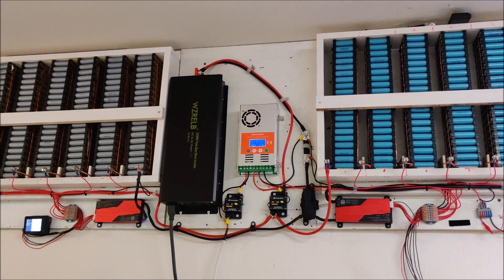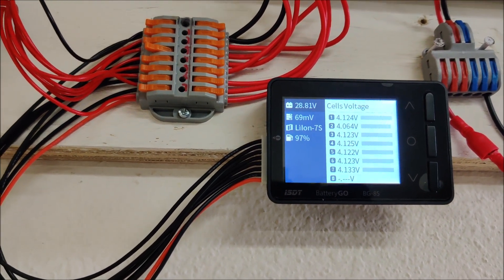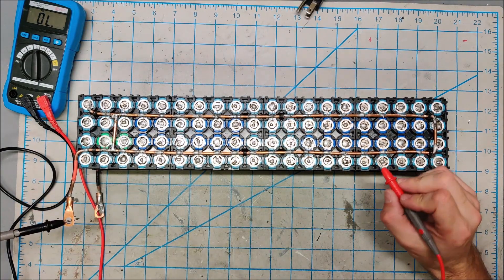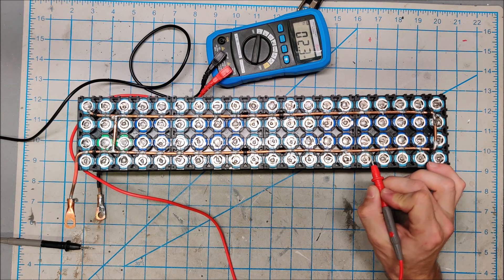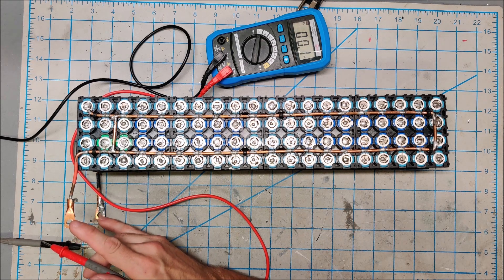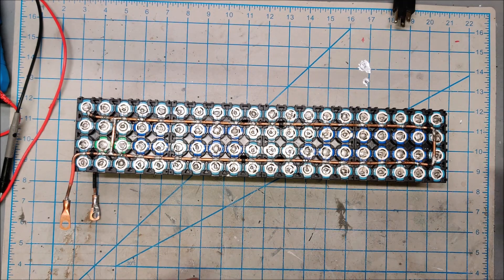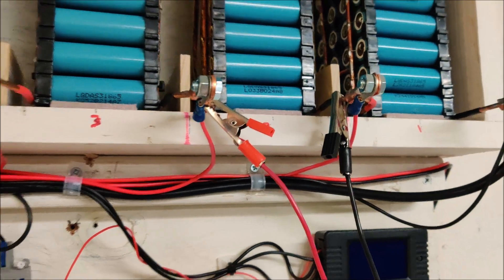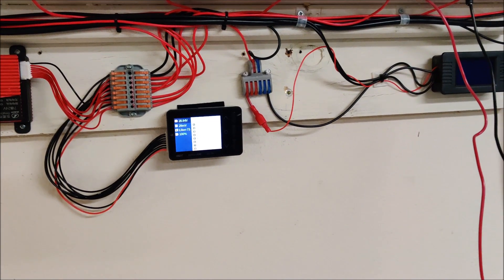DIY POWERWALL: PULLING A BATTERY PACK FOR SERVICING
One of my battery packs constantly falls out of balance with the rest of the pack. Time to pull the pack and check for any problems.